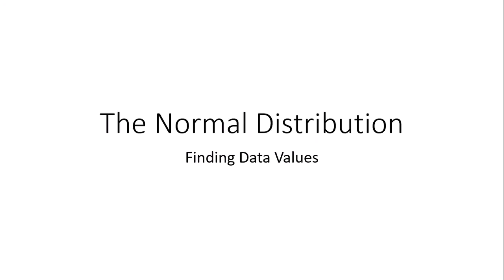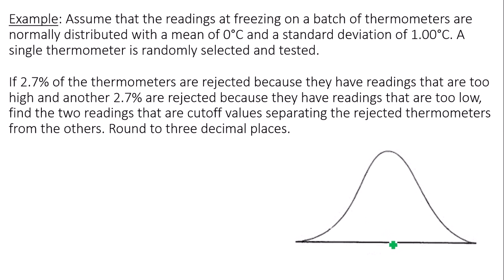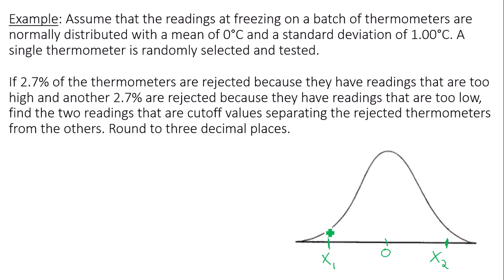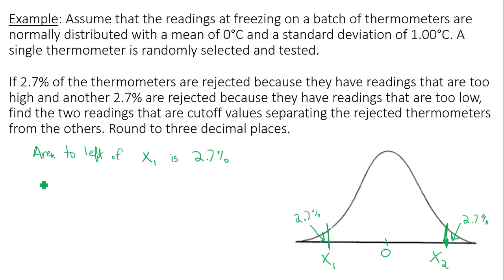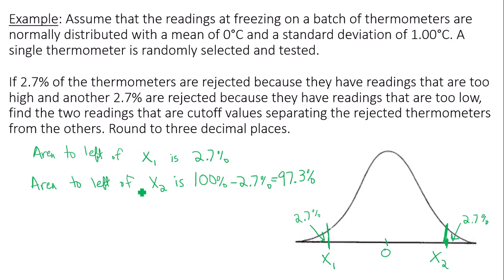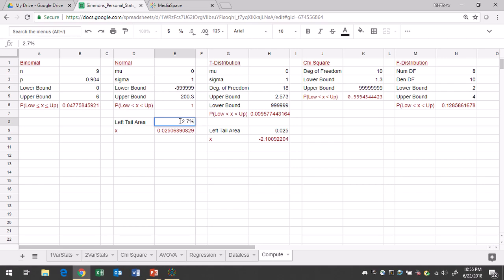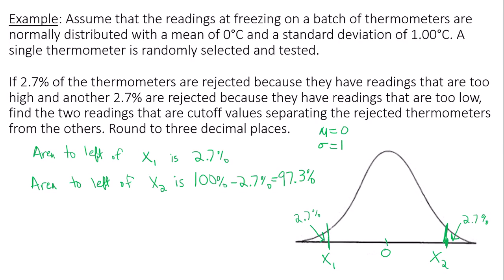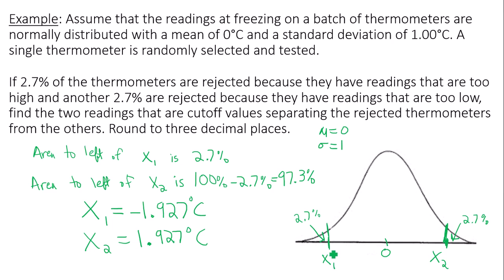Inverse Normal - Upper and Lower Data Values